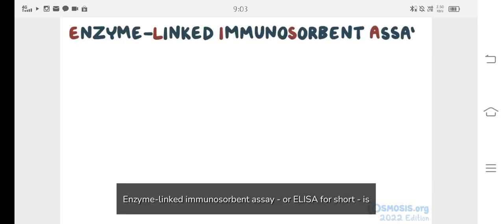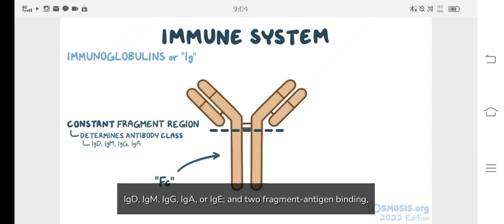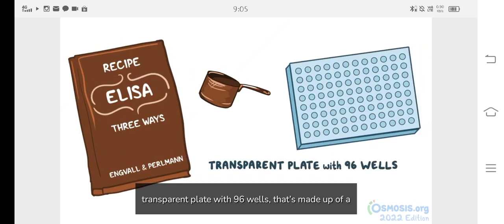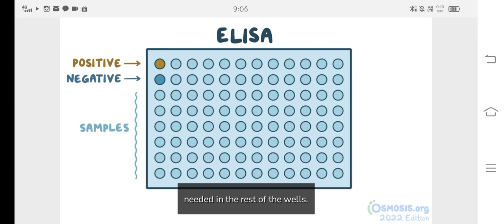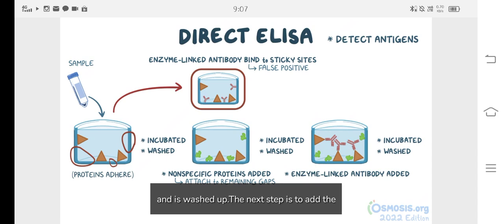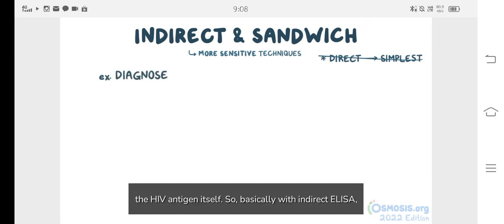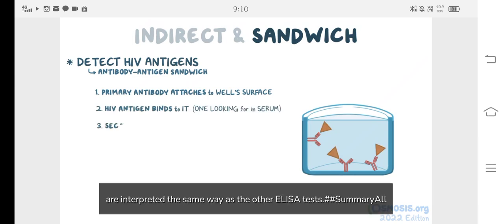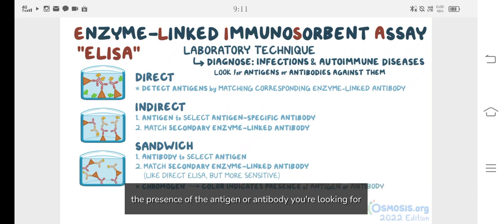Elisa test | Bsc Nursing |biochemistry | @osmosis